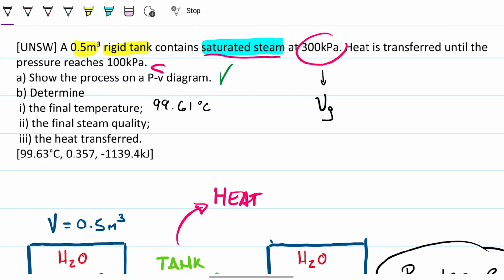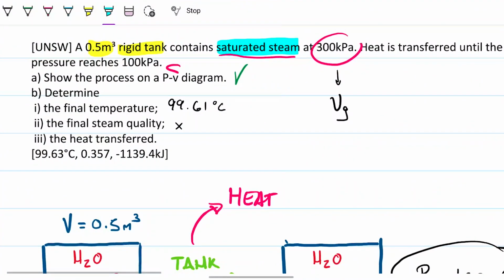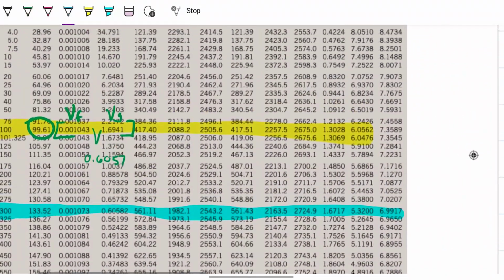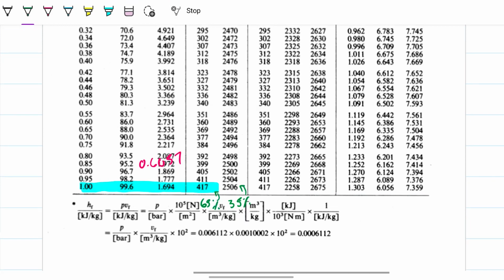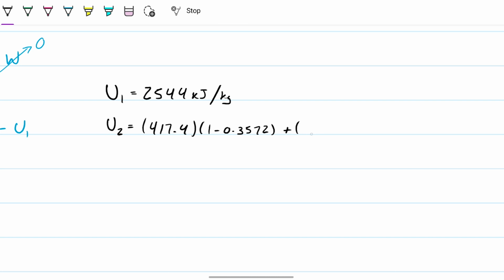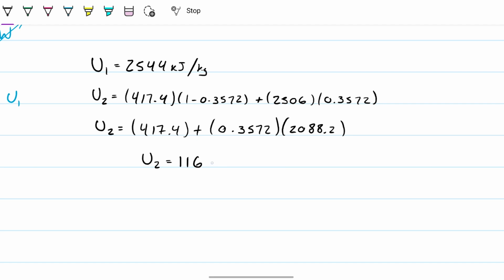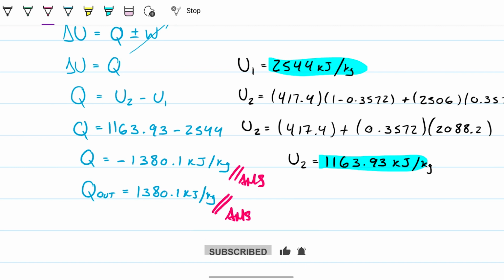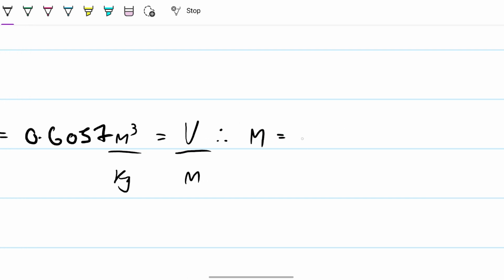Analyzing Pure Substances and Utilizing Property Tables with the First Law (2 of 2) | Thermodynamics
In this video, we break down the complex topic of thermodynamics into easy-to-understand concepts and provide practical examples to help you master this fundamental area of science. Throughout the video, we cover essential topics such as the different types of pure substances, how to analyze them using the first law, and how to navigate property tables to obtain key information. By the end of this video, you will have a firm understanding of how to apply the first law of thermodynamics to analyze pure substances and extract their properties from property tables. All the subjects used have already been addressed in previous videos. Everything else comes by analyzing the problem and the system at hand.

Problem statement: [UNSW] A 0.5m3 rigid tank contains saturated steam at 300ka. Heat is transferred until the pressure reaches 100kPa.
a) Show the process on a P-v diagram.
b) Determine
¡) the final temperature;
il) the final steam quality;
iii) the heat transferred.

Answer
a) 8816.15 kJ
b) 0.2023 m3/kJ
c) 204.1 kJ/kg

In this video:
00:04 final steam quality
01:20 Heat transferred
06:51 Final toughts